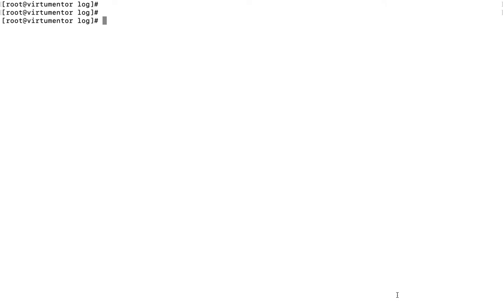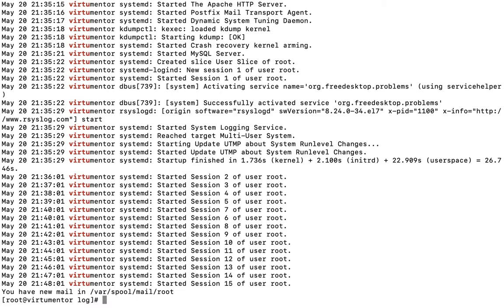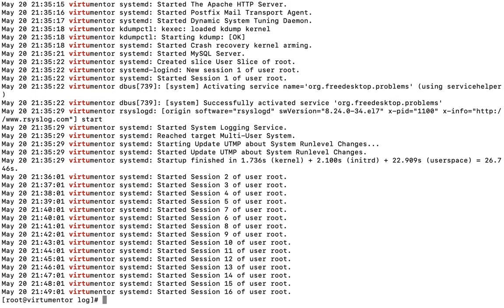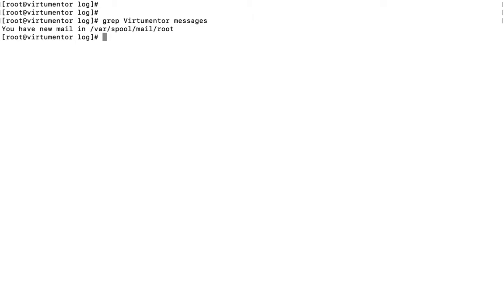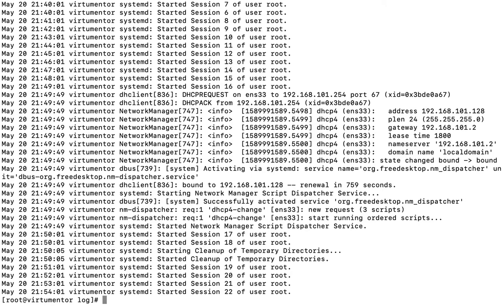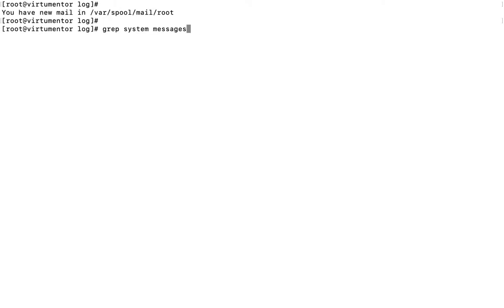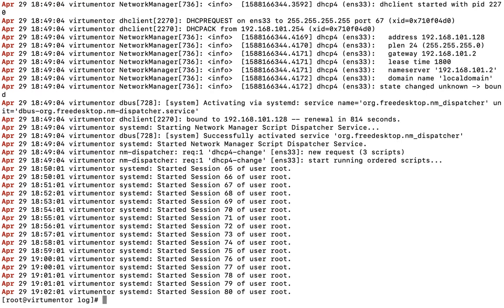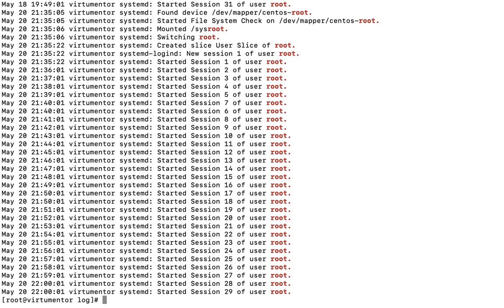Linux Basic Commands: "grep"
grep -- search PATTERN in file

-E Extended patterns

-i, --ignore-case

-v, --invert-match

-w, --word-regexp

-c, --count

-A 2, --after-context=NUM

-B 2, --before-context=NUM

^PATTERN -- start with

PATTERN$ -- End with